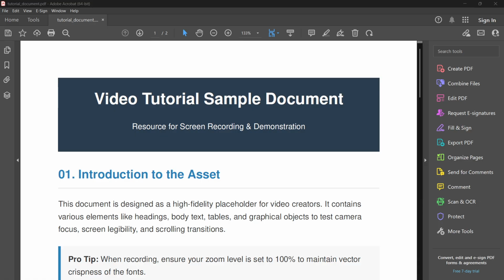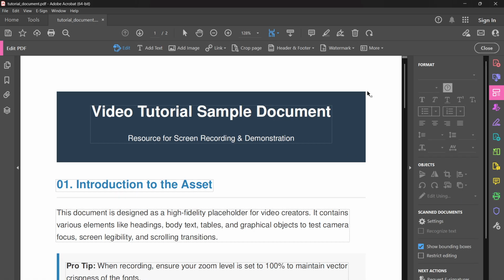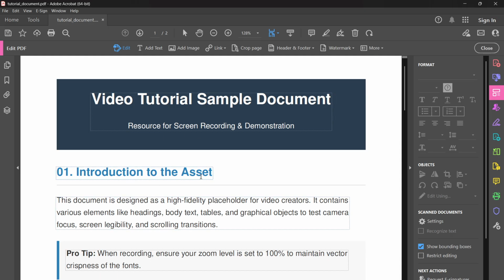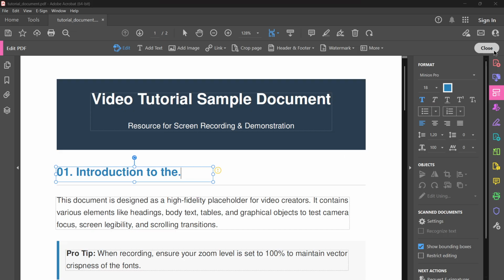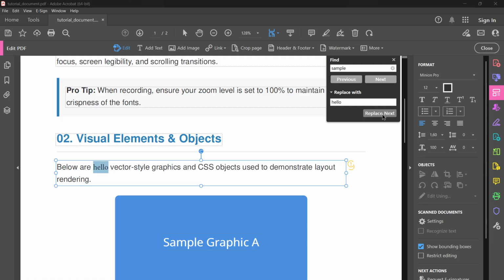How To REPLACE TEXT In Adobe Acrobat (QUICK & EASY) 2026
In this video, I'll show you how to replace text in adobe acrobat. This is a full guide on how to edit and update text within your documents using adobe acrobat in 2026. In case you've been trying to modify text in adobe acrobat, this is the video you need to see!